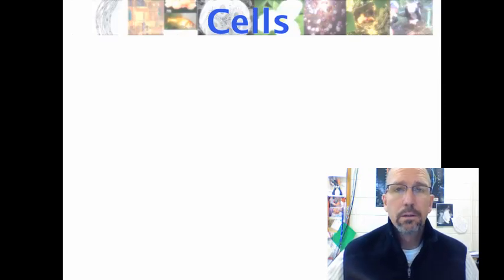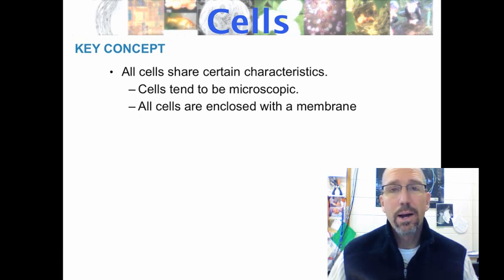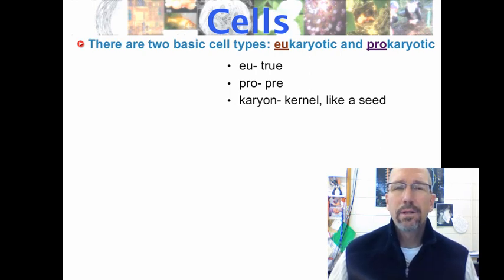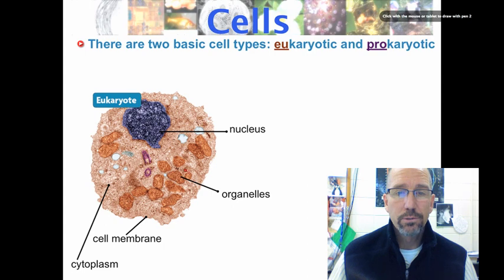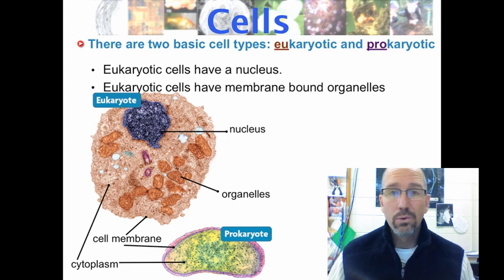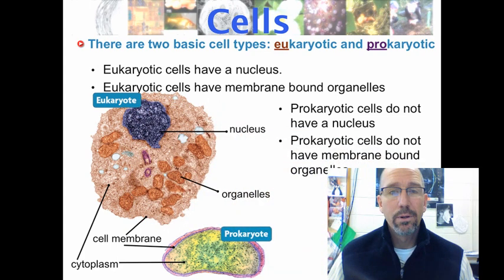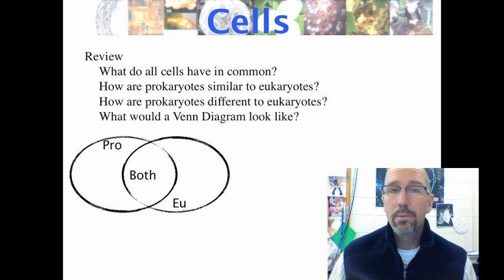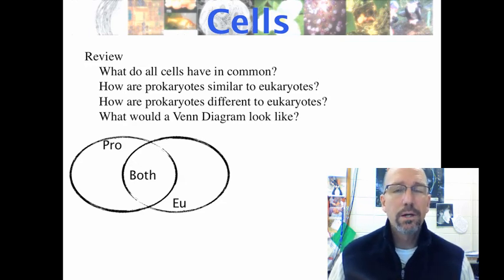Prokaryotes and Eukaryotes